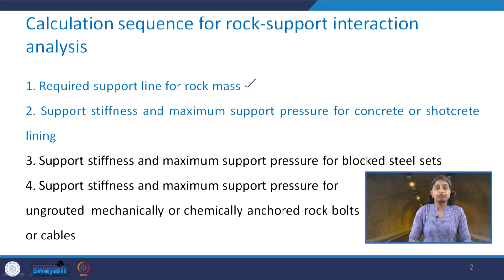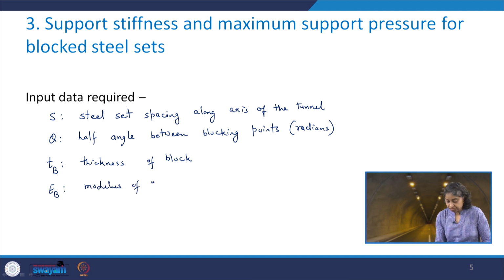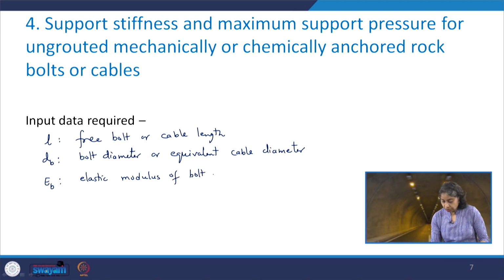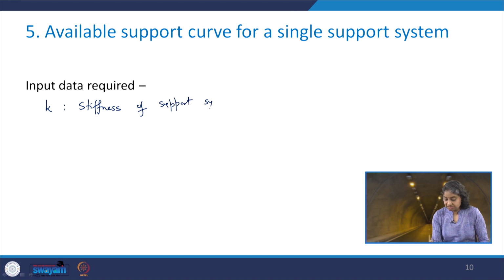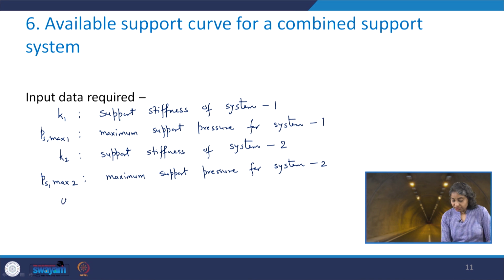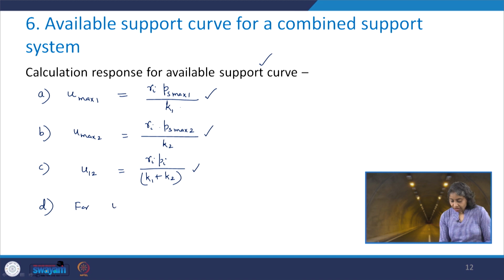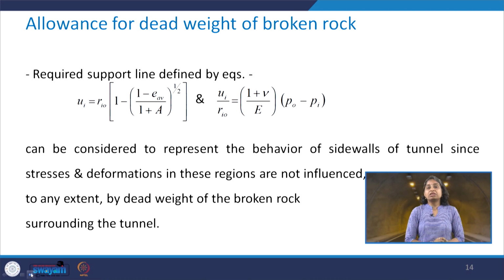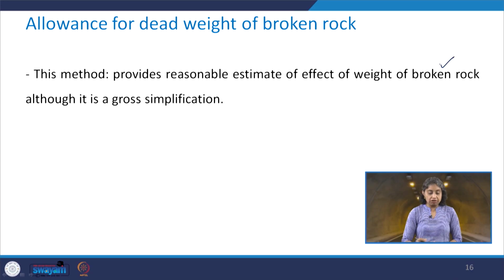Lecture 49: Calculation sequence for rock-support interaction analysis-02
This lecture continues our previous discussion on the required calculation sequence for rock-support interaction analysis.